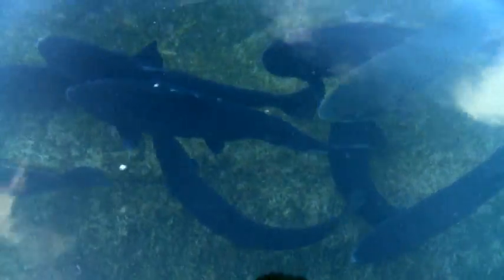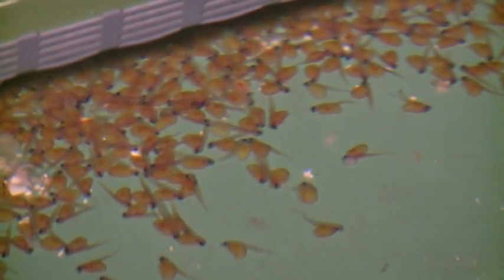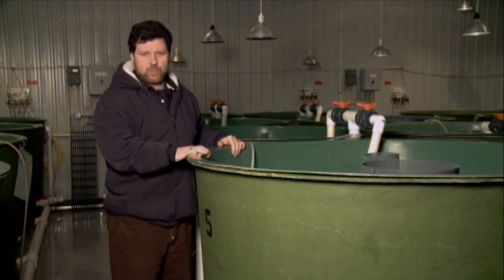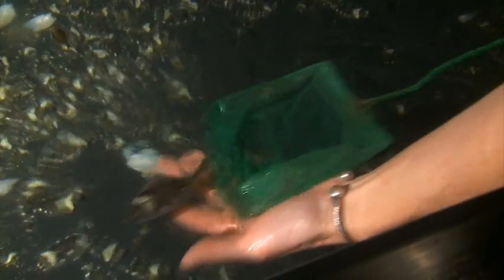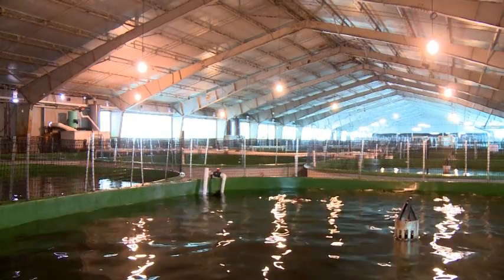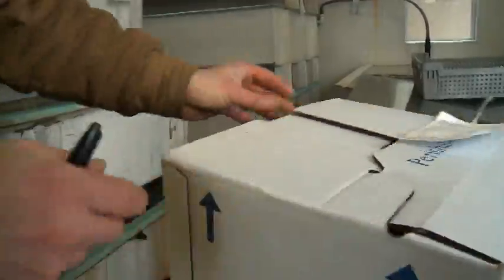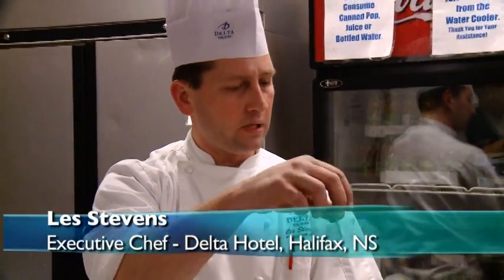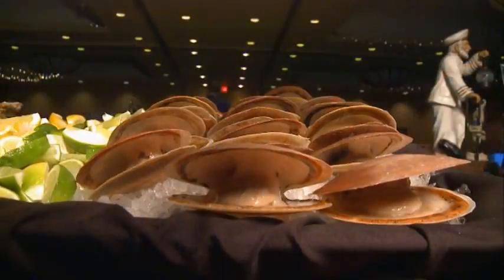Aquaculture NS - Egg to Plate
Watch the story of Egg to Plate in this informational video from the Aquaculture Association of Nova Scotia